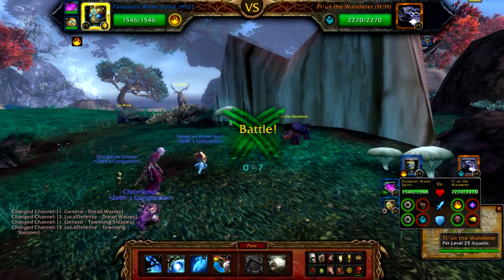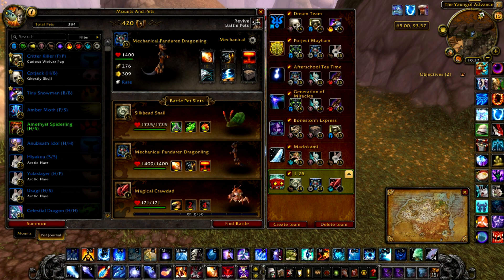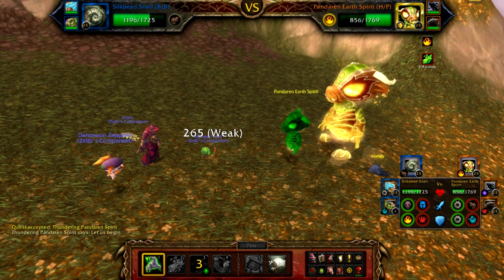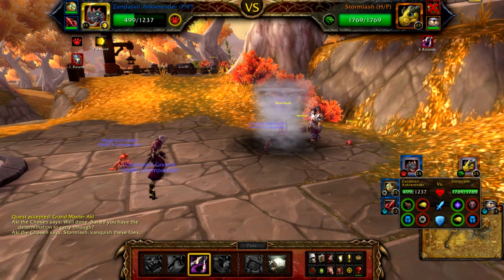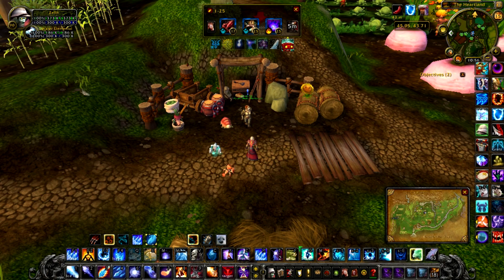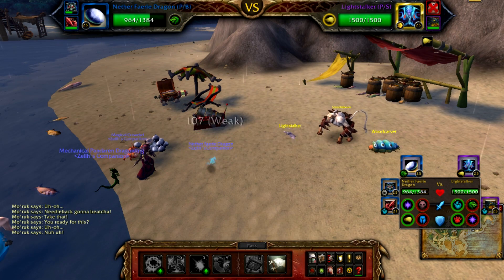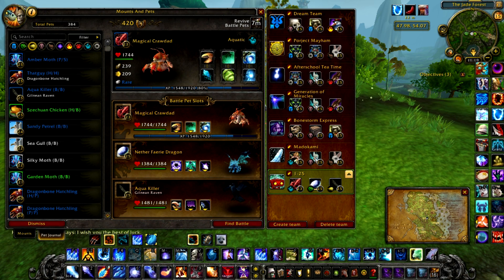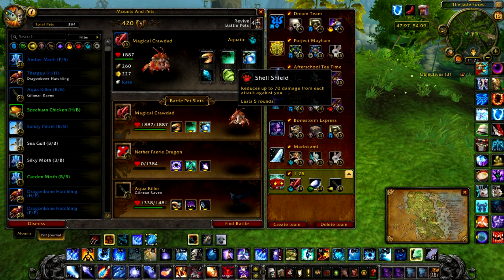Pet Battle Level 1 to 25 in 5 Battles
The first trainer you'll be facing is the Thundering Pandaren Spirit. For this one you'll need a snail, any breed, I use the worst breed snail in the video and do just fine, and a Darkmoon Zeplin. If you don't have a darkmoon zeplin then this first one might take a few attempts depending on your luck.

The rest of the script was to long to post here, so if you want to read the rest just go to this link

PetBattleMaster - All in one pet battling add-on. Allows for quick team creation and an in game advantage type checker. Highly recomend this one.

Pet Journal Quick filter - Simple lightweight add-on that lets you filter pets by type super easy. You don't know how good and have often I use this add-on, its the best. Highly recomend.